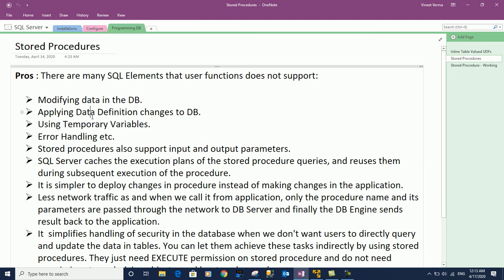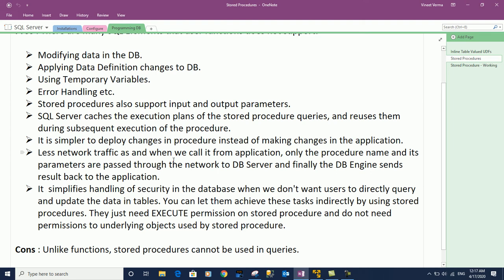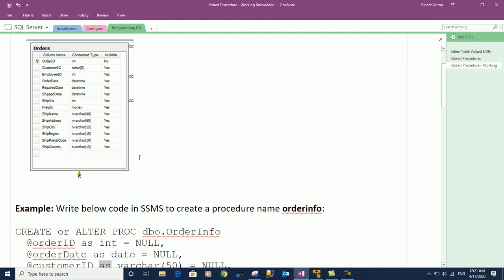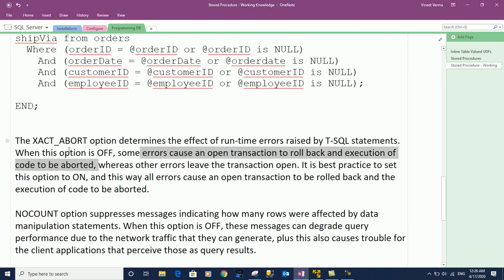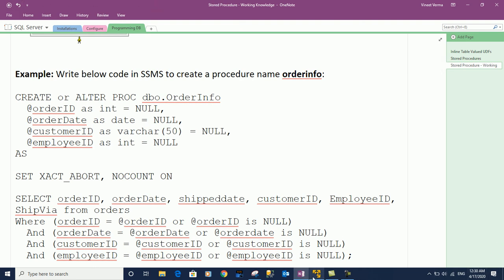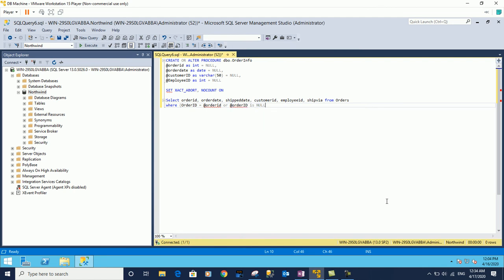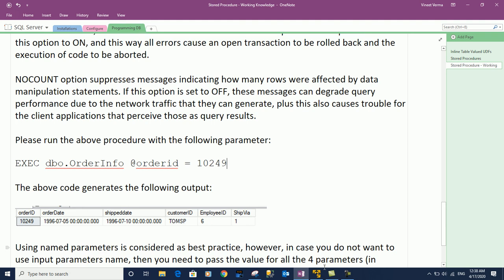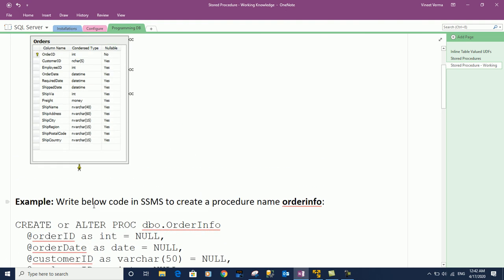SQL Server Stored Procedures with Example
This video discusses about SQL Server Stored Procedures, their pros and cons. It also shows one of the example on how you can create stored procedures and how you can execute them.